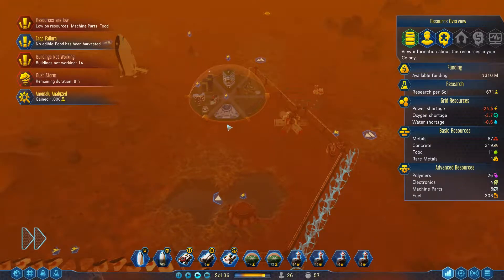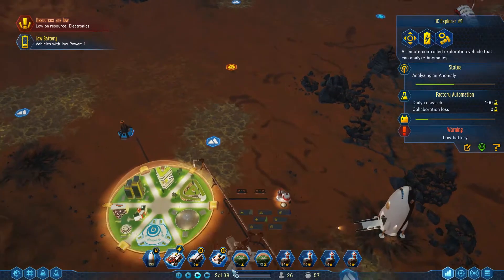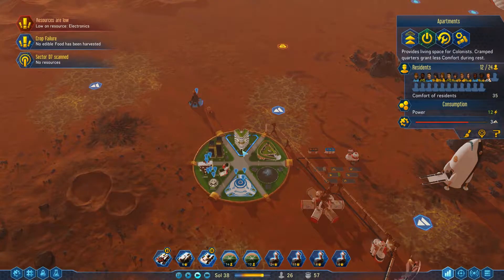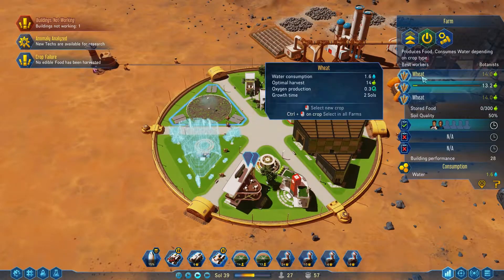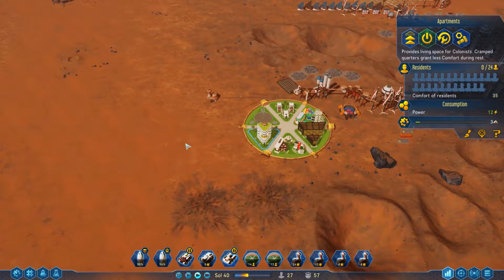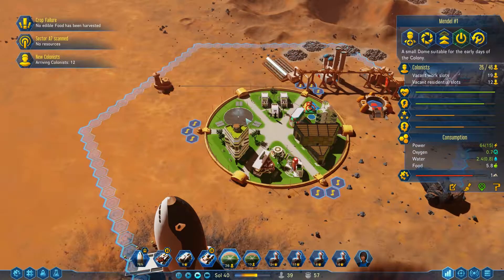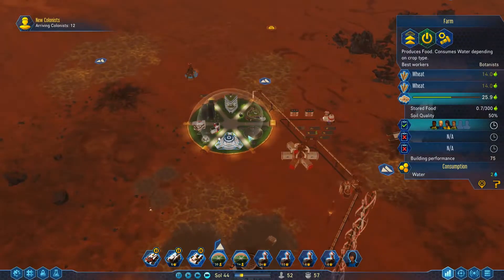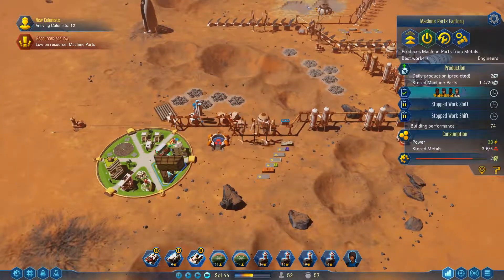Surviving Mars | Europe/Hydro engineer | Ep.6 Scraping The Barrel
game received for free from the good people at Paradox Interactive